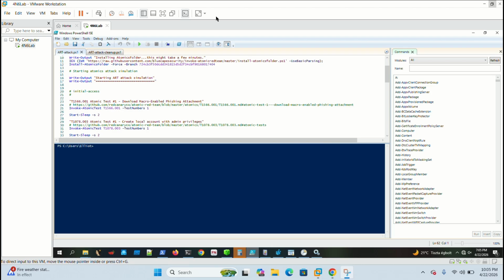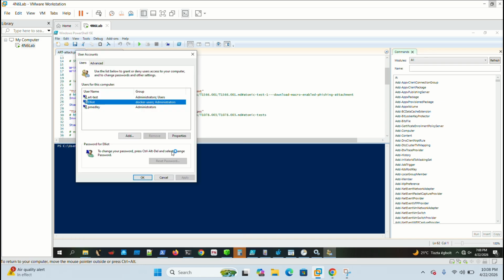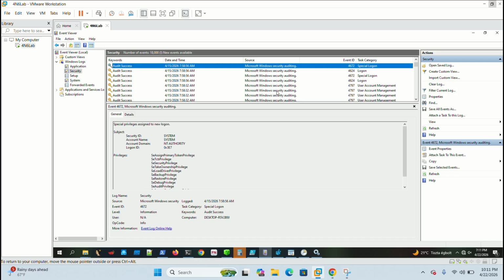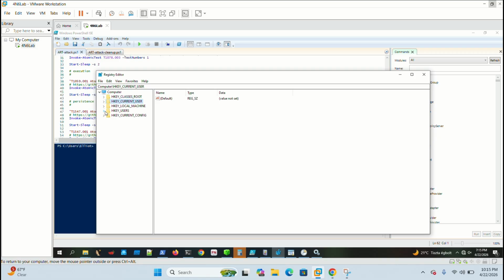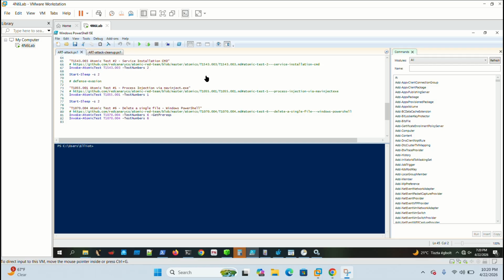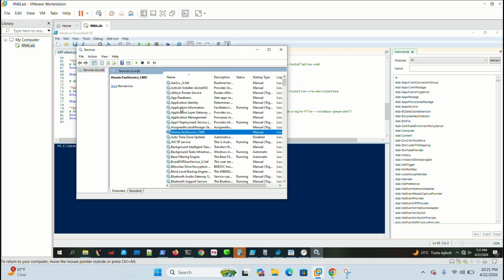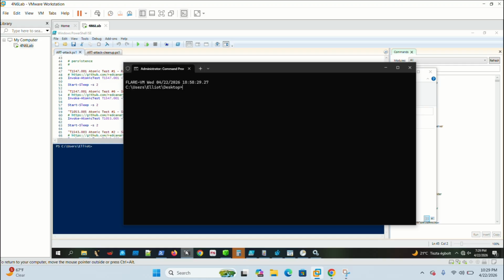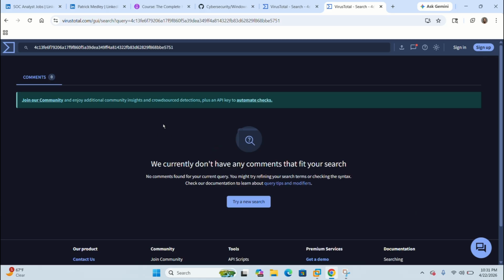Windows Forensics: Atomic Red Team Attack Analysis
This video is part of the windows forensics lab/demonstration I posted through Github:

Throughout the video, I go over the artifacts left by an atomic red team script, while leaving my initial thoughts on what happened, what next steps are as a cybersecurity professional, and some of the different tools used for incident response and analysis.